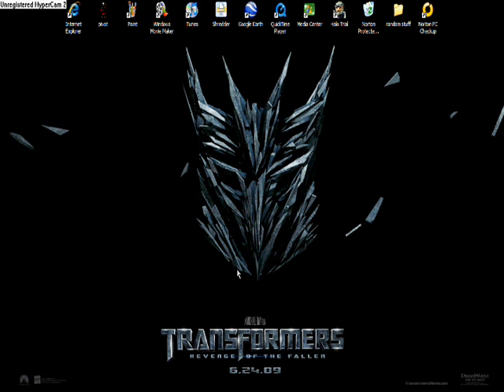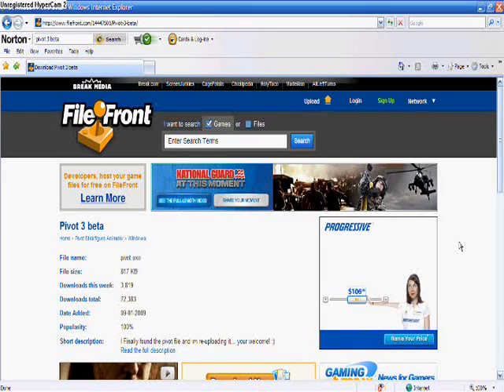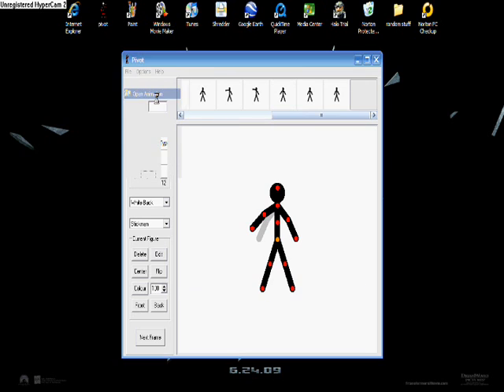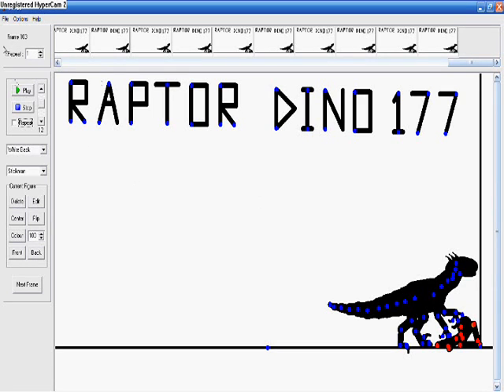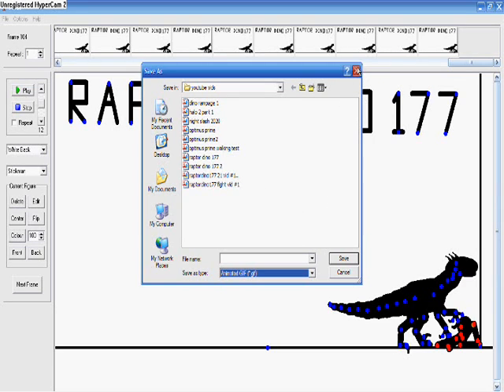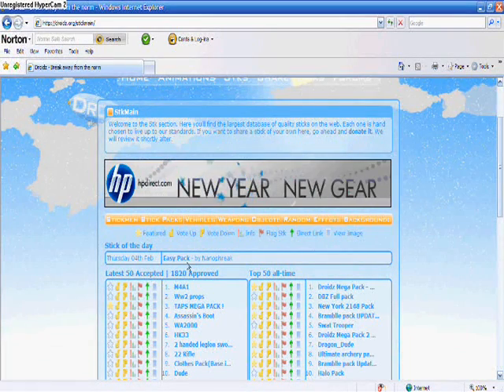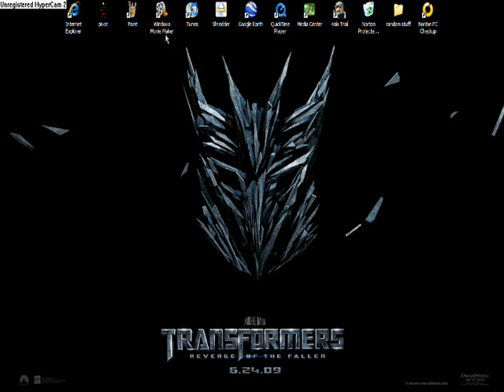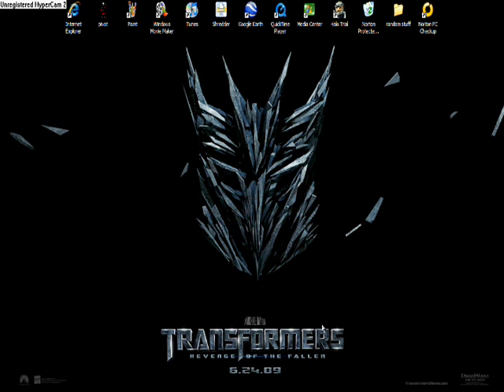how to upload and use pivot and droidz.org